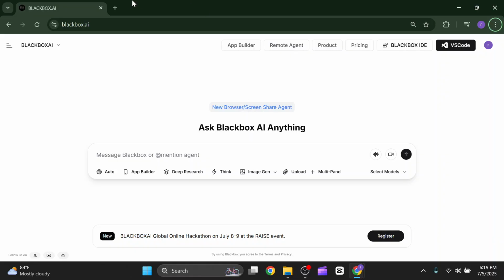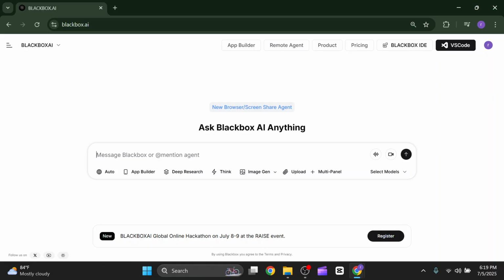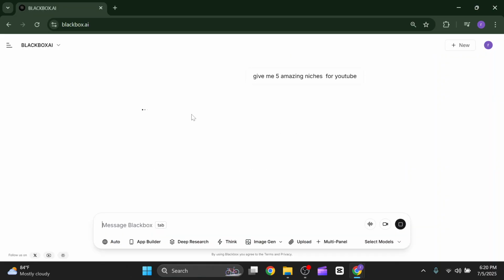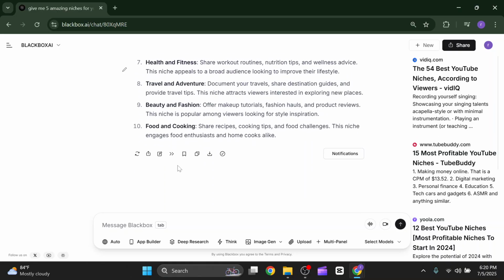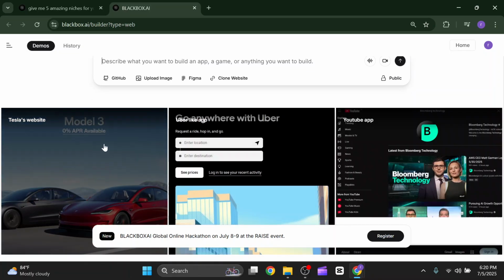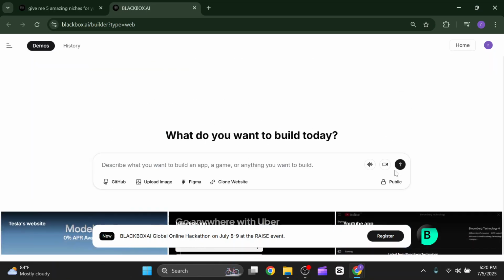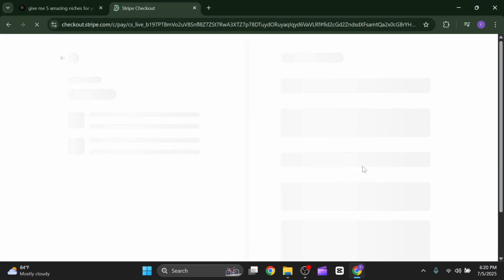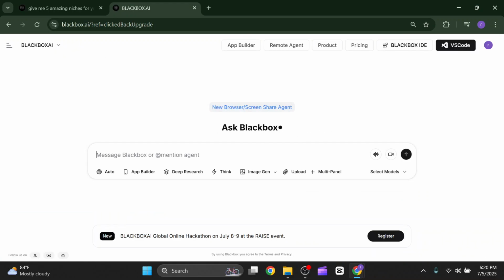How To Use Blackbox Ai Full Guide 2025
In this video, how to use Blackbox AI is explained with a complete and beginner-friendly guide for 2025. Discover how to leverage Blackbox AI to write code faster, summarize content, generate websites, and boost your productivity with AI-powered tools.

Whether you're a developer, student, or content creator, this tutorial covers everything you need to get started and make the most out of Blackbox AI's features.